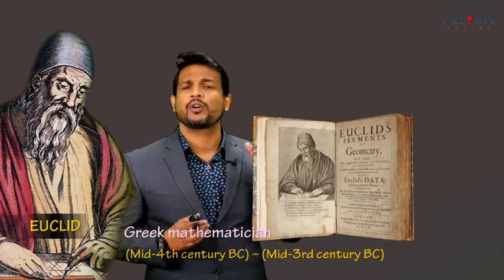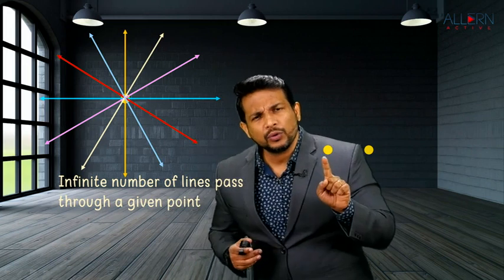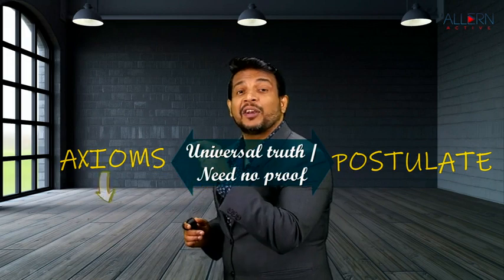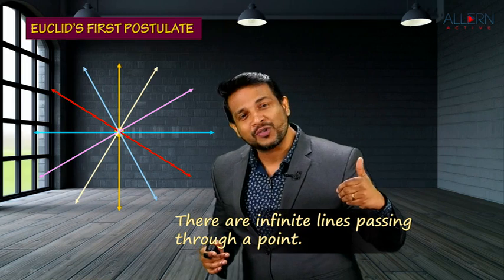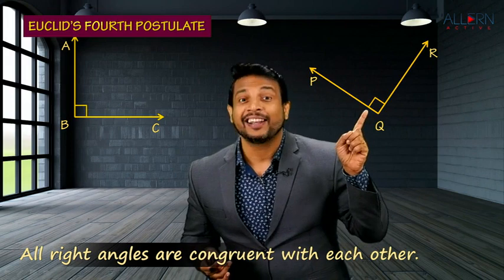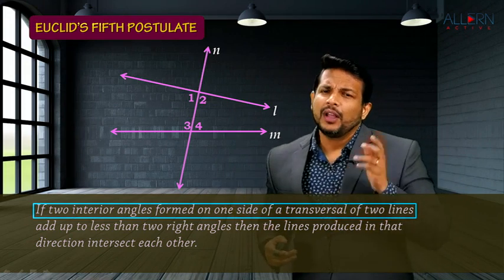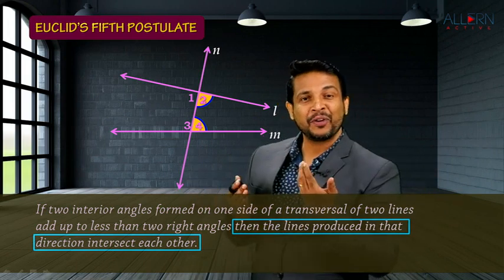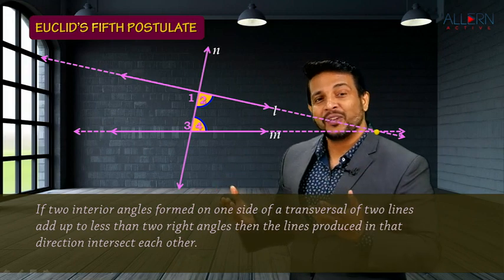Explanation - Axioms/ Postulates and Theorems